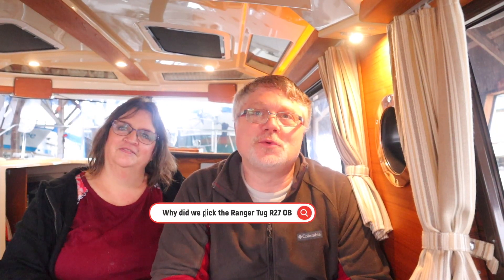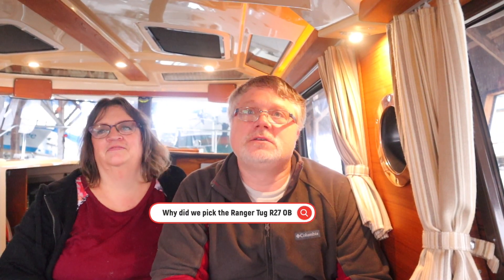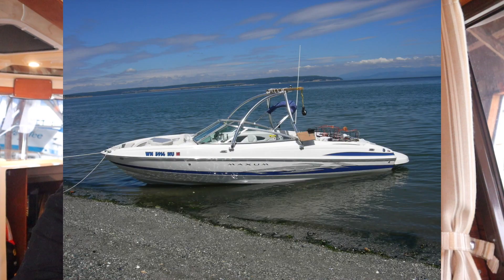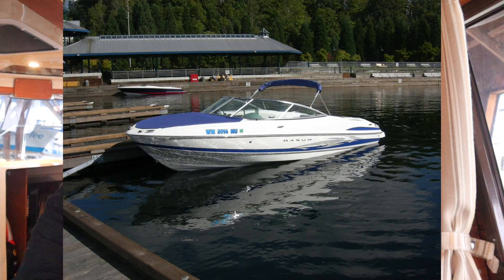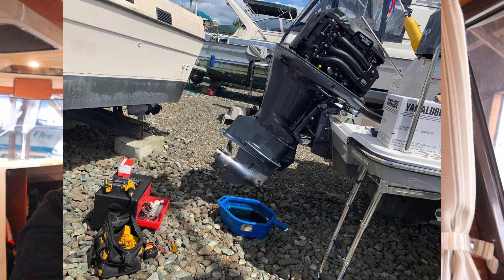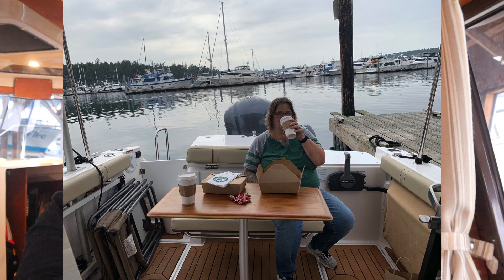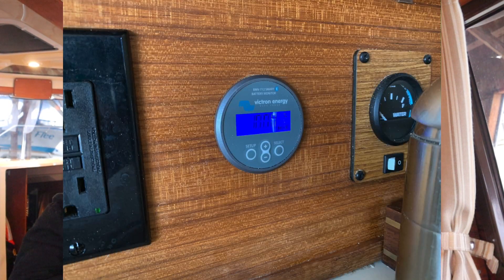RANGER TUG R23 VS. R25 VS. R27/Why we chose the Ranger Tug R27 to explore the PNW, Canada &SE Alaska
This video is a little different. We have gotten so many questions as to why we chose the R27 over the R23 or R25. With the boat show coming up this week, we thought we would do a video about why we went with the R27. Martin originally wanted the R23 for the price point and I wanted the R27. After walking through all 3 at the boat show and with some help from Andrew at Ranger Tug we convinced him to come over to our side. We love our R27. Martin has told me many times that if we would have gotten the R23 or R25 we would be selling it and going bigger by now. We decided that for us the R27 made more sense.

By mail:
Channel Surfing
1429 Avenue D
PMB 322